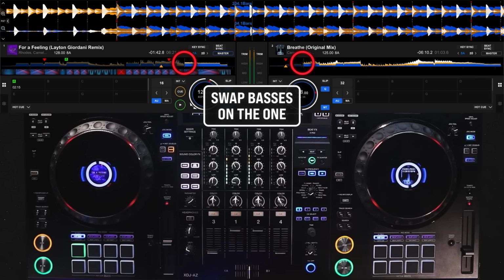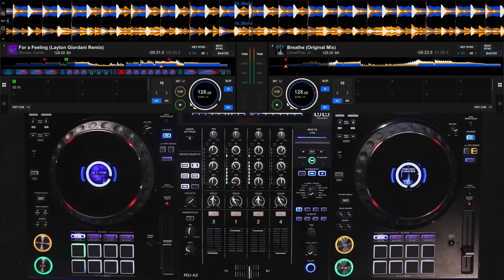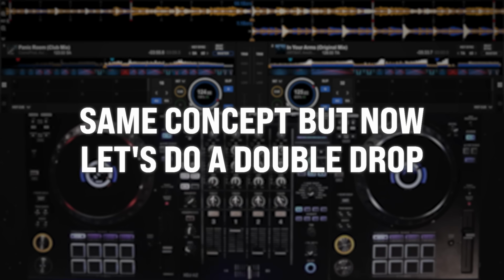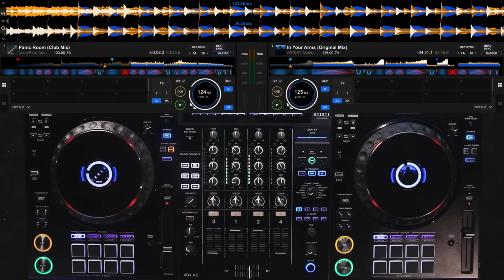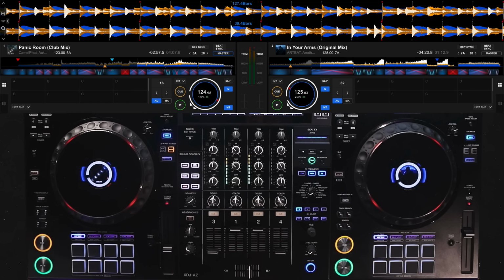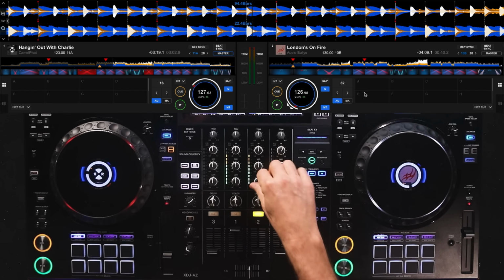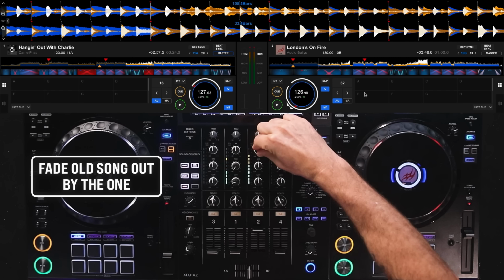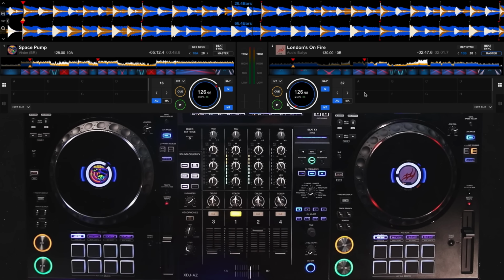2 DJ Transition Styles and When to Swap Your Basses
Learn DJ transitions, EQ mixing, phrasing, energy flow, live mashups, looping, FX and more. In this video I break DJ transitions down into 2 core concepts:
Swap On The One and Out By The One.

Once you understand these 2 transition styles, your mixes will instantly make more sense and you'll finally understand WHY some transitions sound smooth and flowing while others hit hard with more impact.

We cover:
• How pro DJs transition between songs
• Long blends vs quick transitions
• When to swap basslines
• How to avoid messy transitions
• How to structure smoother DJ mixes
• EQ timing and phrase mixing
• Transition energy control
• How to make transitions sound more professional

Whether you play house music, afro house, melodic house, tech house or open format DJ sets, these concepts will massively improve your mixing.